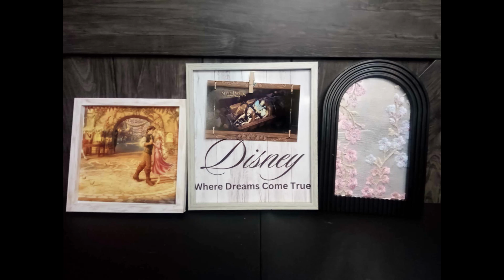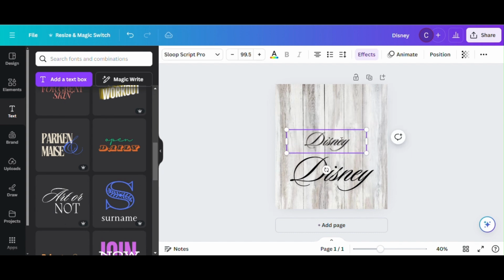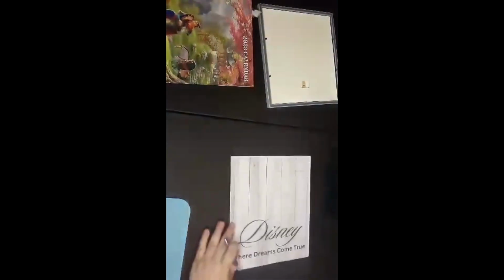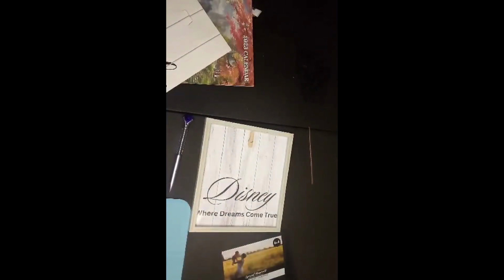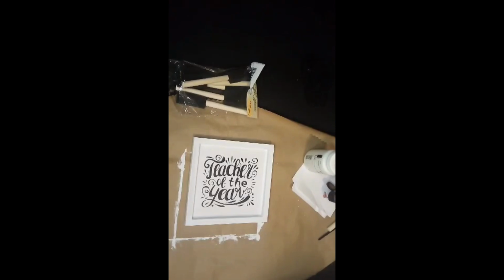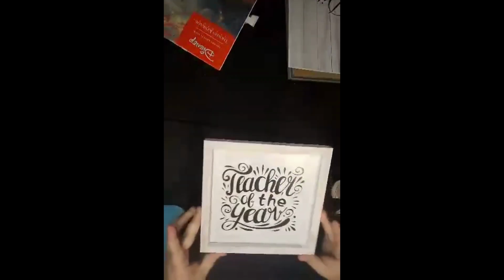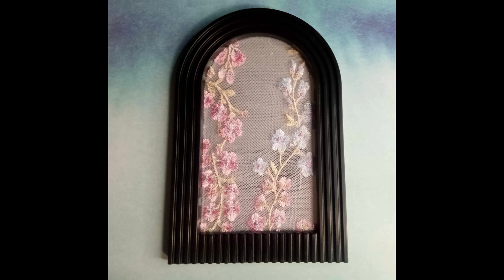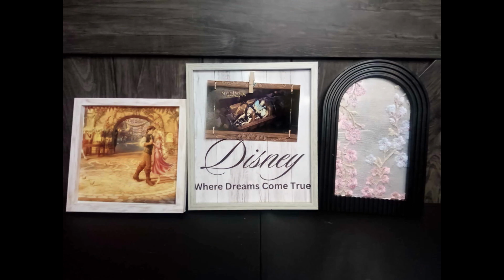Rapunzel Crafts Dollar Tree Crafts/Disney Dollar Tree DIY/Upcycling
Three Disney inspired crafts using items from the Dollar Tree and Canva. You can change any of the crafts to things that you like or enjoy. These are more Rapunzel themed.

Materials:
Craft one:
picture frame
photo paper
tape runner/ or any adhesive
Canva Website
any picture

craft two:
square picture frame
old calendar
tape runner
chalk paint white
rose gold paint

craft three:
mirror picture frame
fabric
hot glue